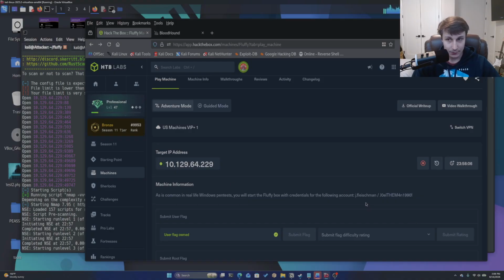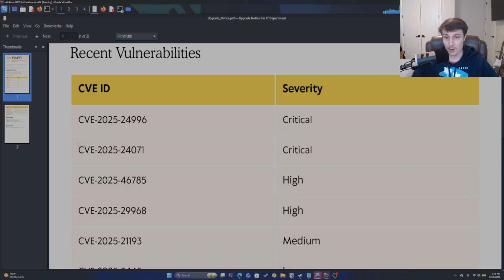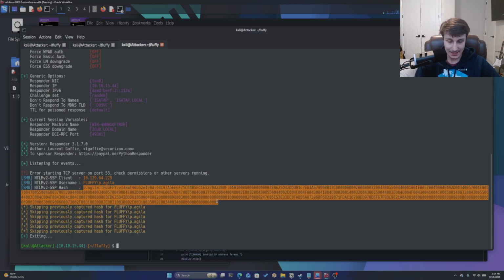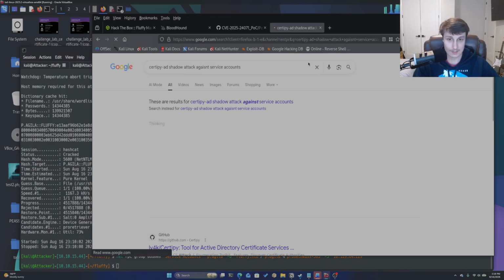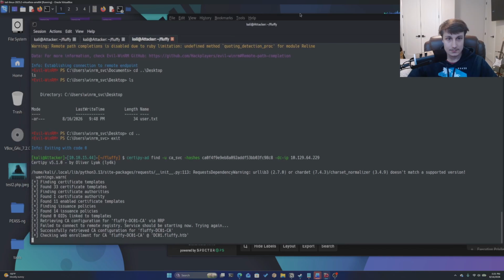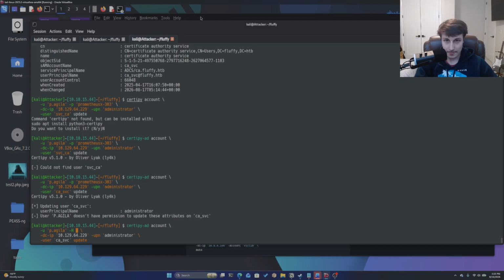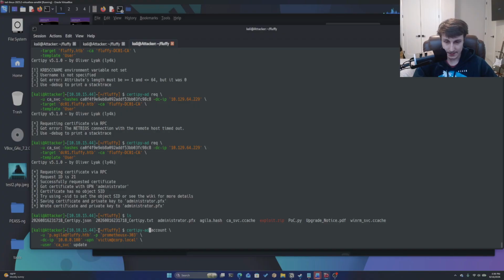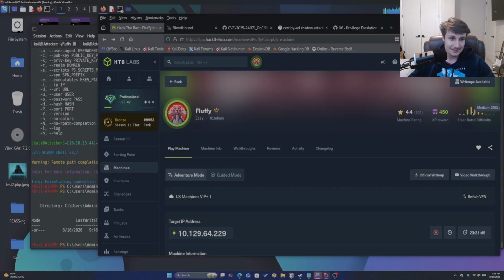Hack The Box Fluffy | Full Walkthrough | OSCP Prep